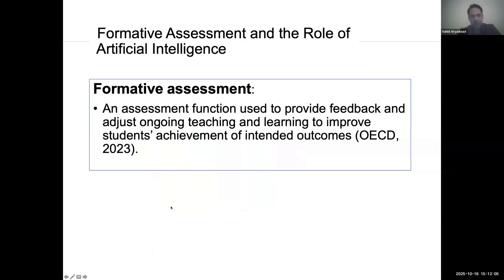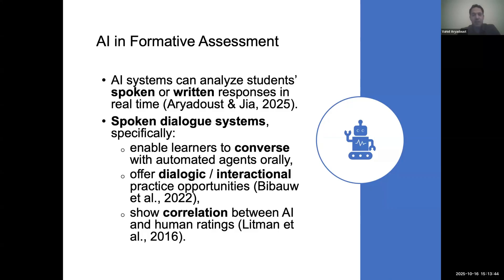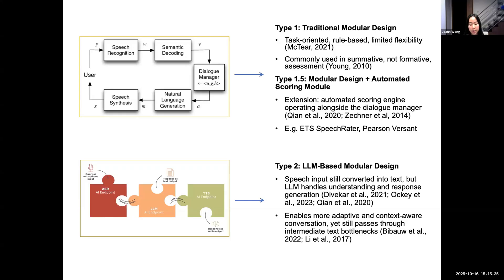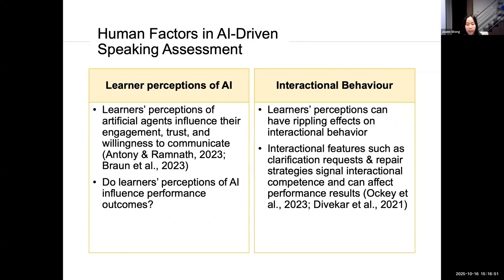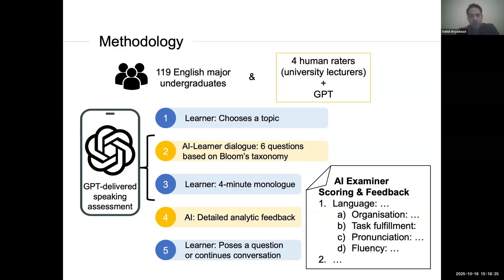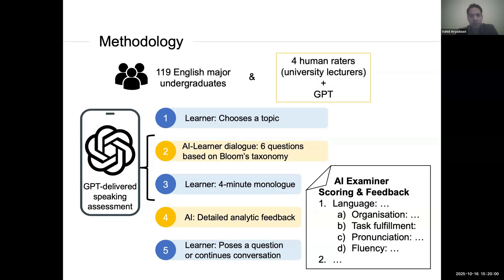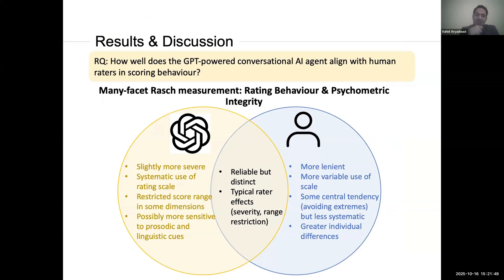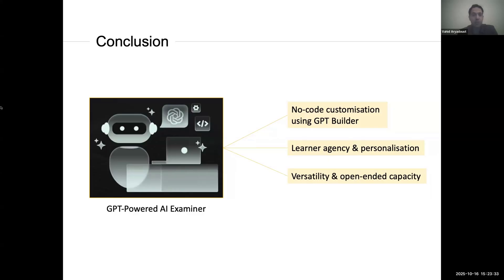The GPT-Powered Speaking Examiner: LLM-based spoken dialogue systems in language assessment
The growing use of spoken dialogue systems (SDSs) and conversational AI agents is reshaping how second language (L2) speaking skills are taught and assessed. With the rapid advancement of large language models (LLMs) such as GPT, which exhibit remarkable few-shot learning capabilities, this study explores a critical question: Can a customized GPT model function as a reliable AI-based speaking examiner for formative assessment?

This video presents an overview of our investigation into developing an AI-driven speaking examiner, demonstrating how tailored prompt design and few-shot examples can approximate human-like evaluation of L2 speaking performance.